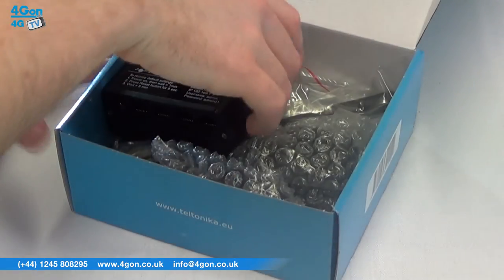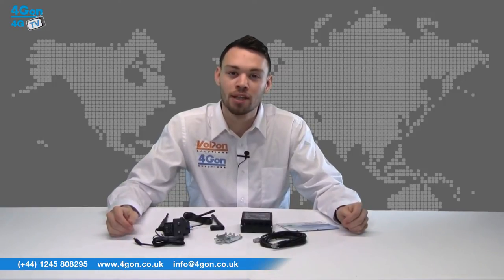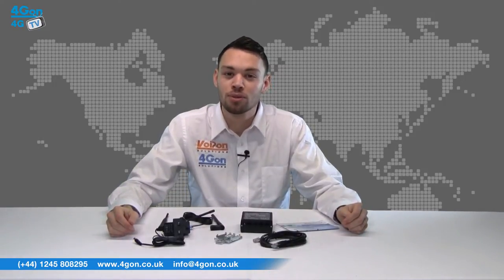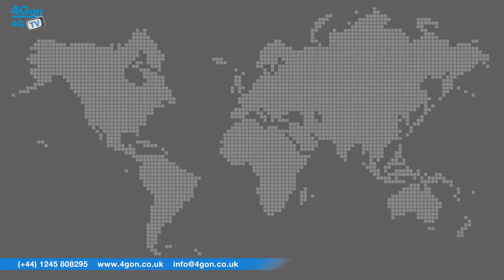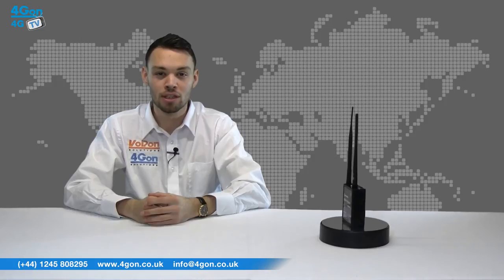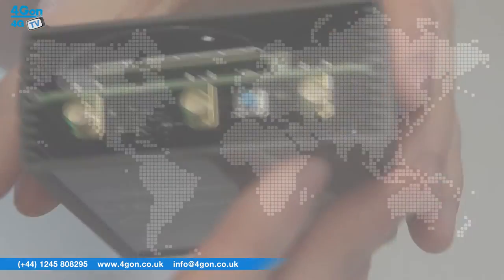Teltonika RUT500 3G Router Video Review / Unboxing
Alex Miller, part of the Technical Sales team at 4Gon Solutions takes a look at the Teltonika RUT500 3G Router.

The Teltonika RUT500 21Mbps is a compact HSPA+ 3G router with high speed wireless and Ethernet connections. The RUT500 supports the latest IEEE802.11n and IEEE802.11b/g WLAN standards.